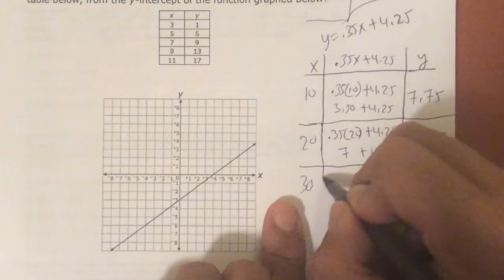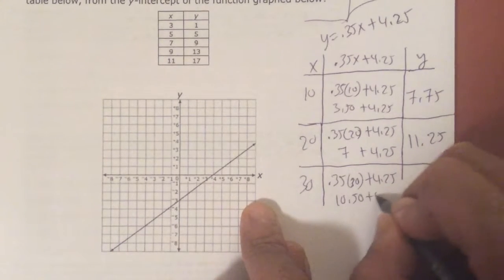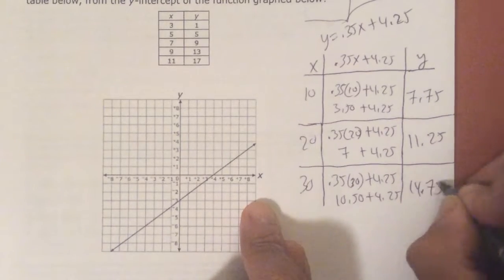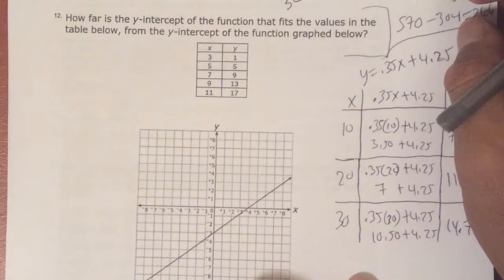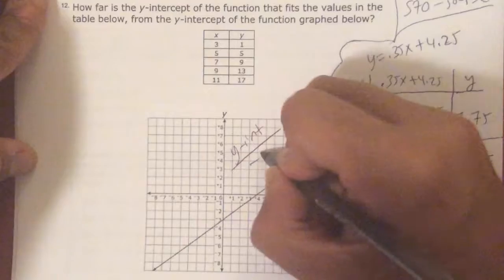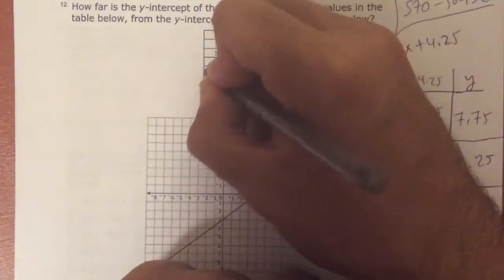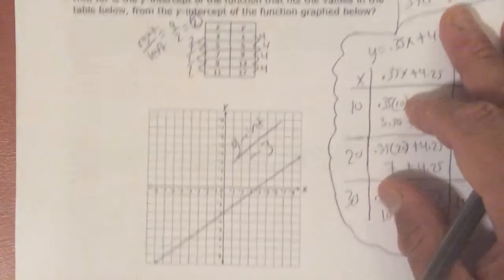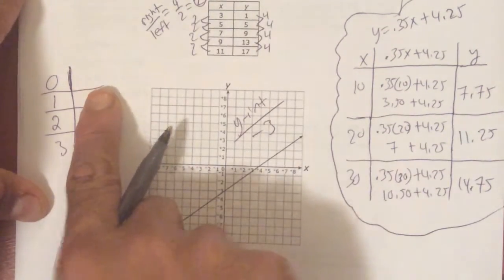Math 1 Fall Benchmark 2